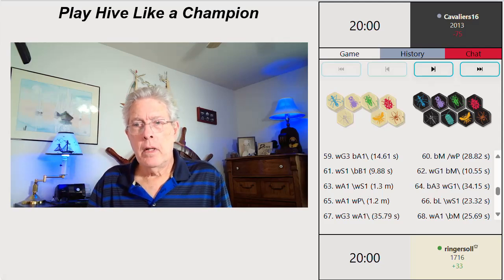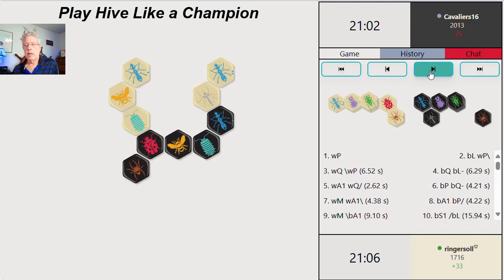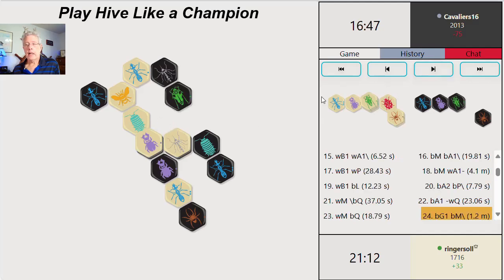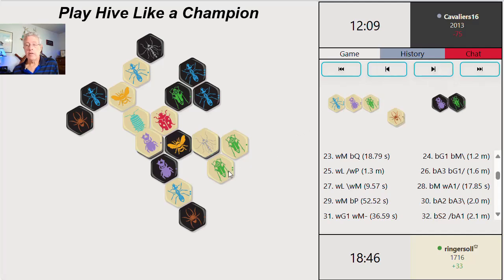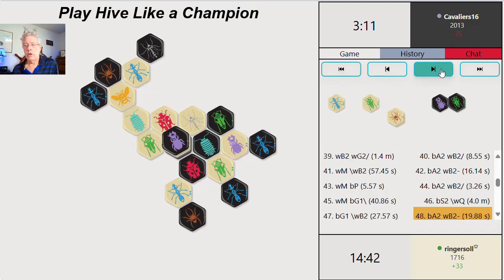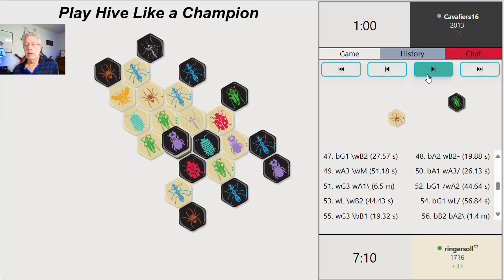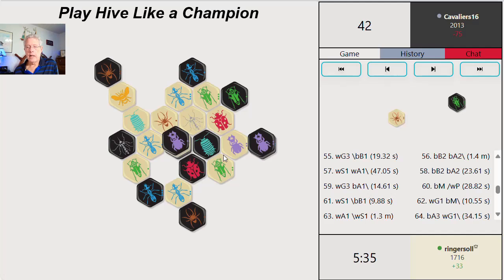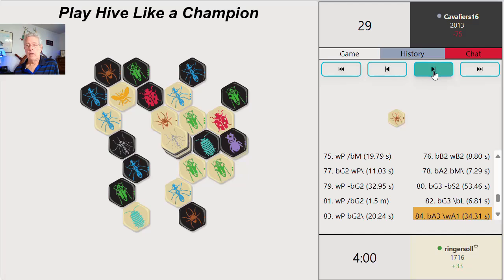Dog Fight in the Hive!... Pillbugs, Mosquitos, Beetles fight to win!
HIVE BOOKS ON AMAZON

new!!! The Hive Lexicon

Play Hive Like a Champion

The Canon of Hive Groundwork (in color)
The Canon of Hive Groundwork (black/white)

A Beginner's Guide to Hive

HIVE  ON AMAZON

Hive Basic
Mosquito expansion
Ladybug expansion
Pillbug expansion

Hive Pocket
Pocket Pillbug expansion

Hive Carbon
Hive Carbon Pillbug expansion